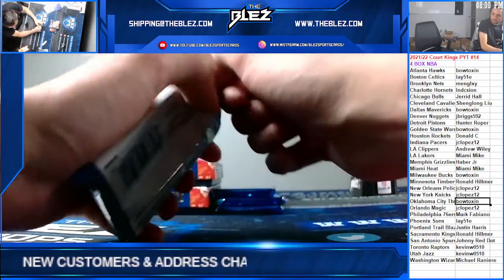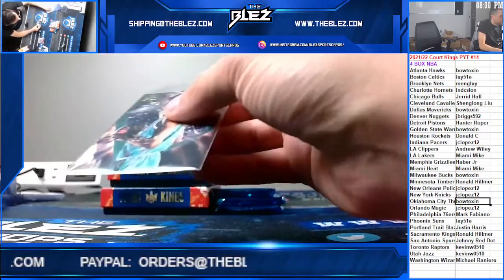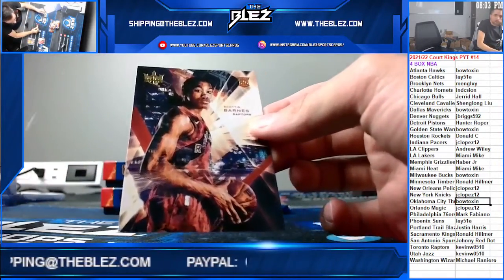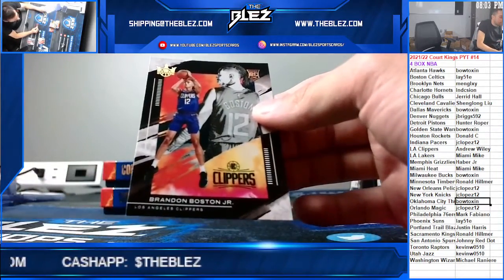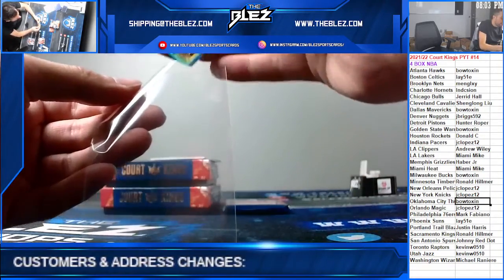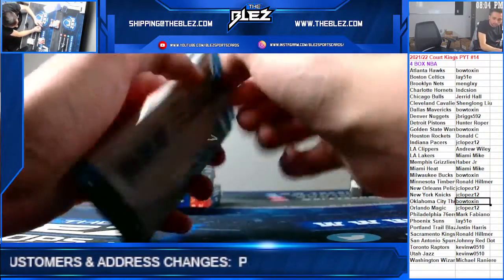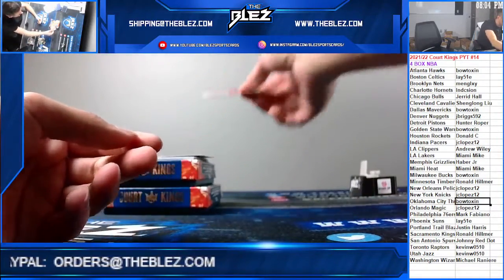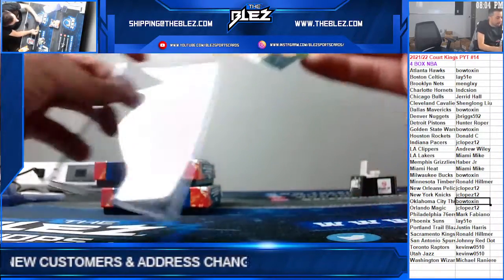2021 22 Panini Court Kings NBA 4 Box PYT #12